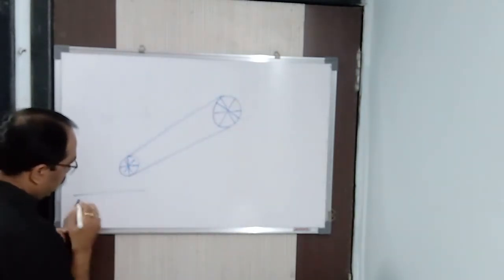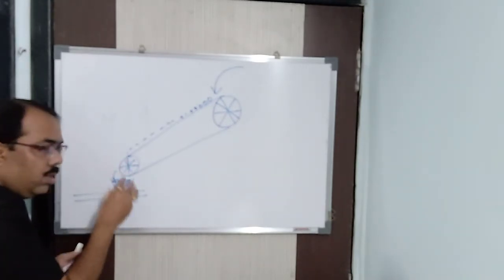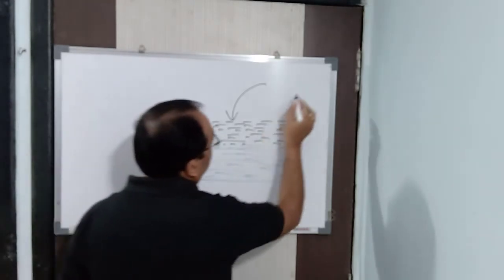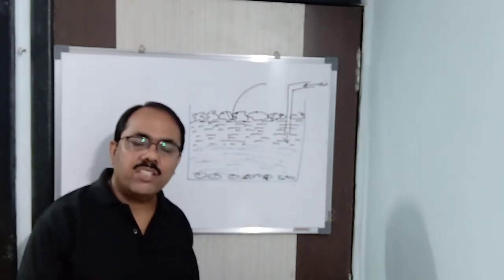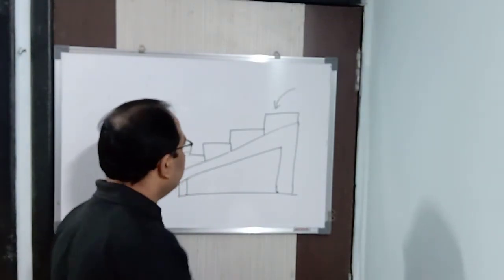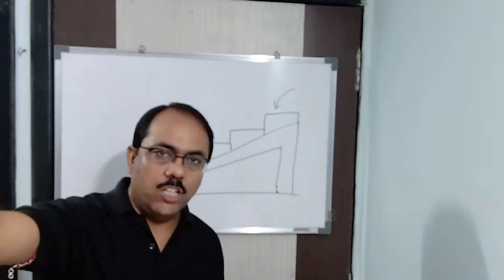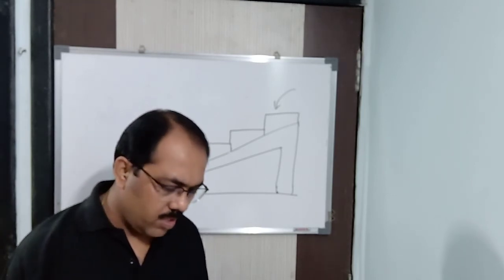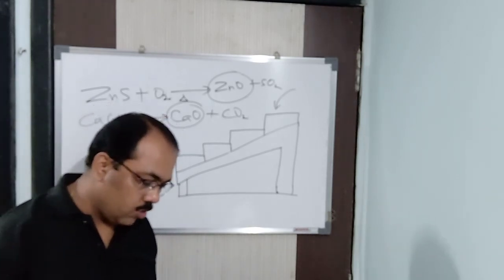Metallurgy part 3